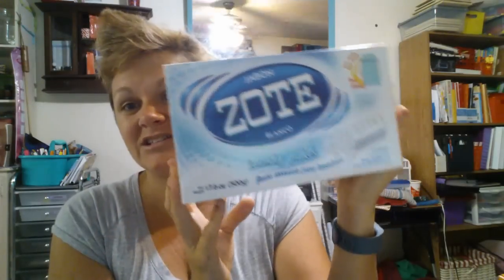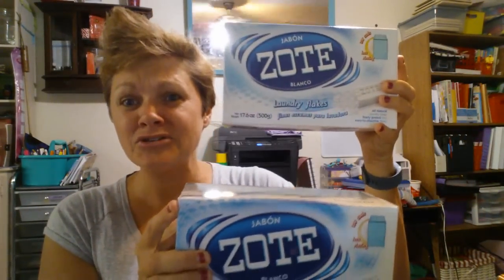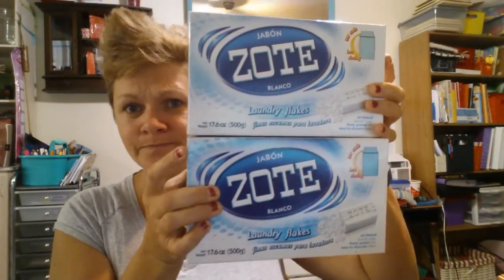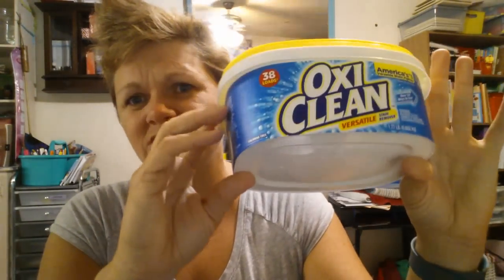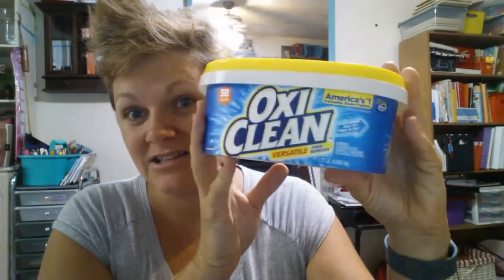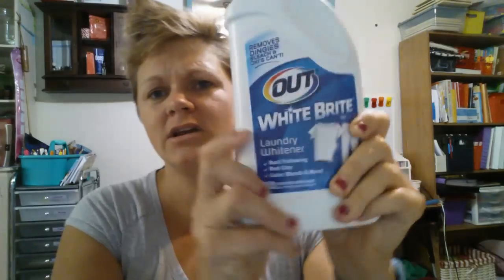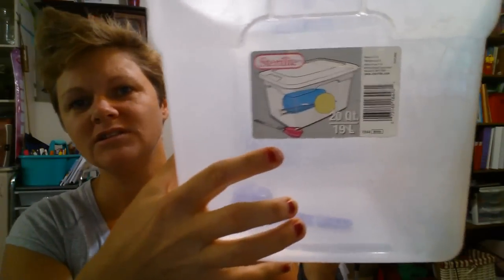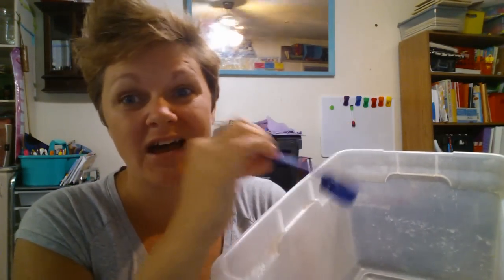My FRUGAL- DIY Laundry Detergent for less than $1 per person per month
So I have been making my DIY Laundry Detergent for years.  I have altered my recipe through the years.  In this recipe I use the following:
4 Pound box of Baking Soda
Super Washing Soda
Borax
2 boxes of shredded Zote (500g)
1.3 pound Oxiclean
I added 1lb 12 oz OUT White Bright